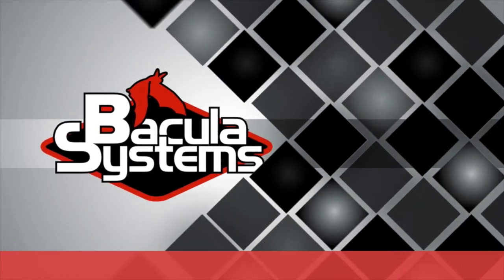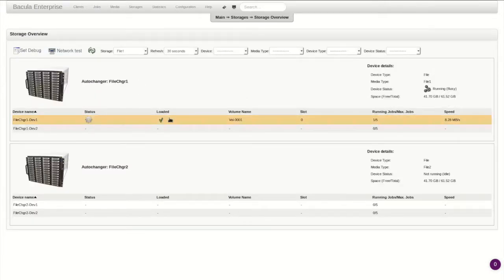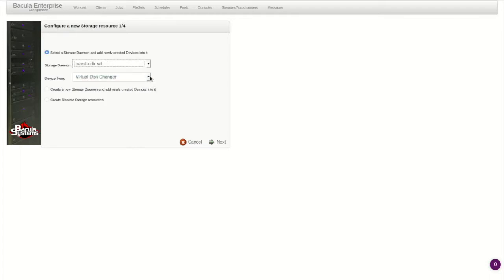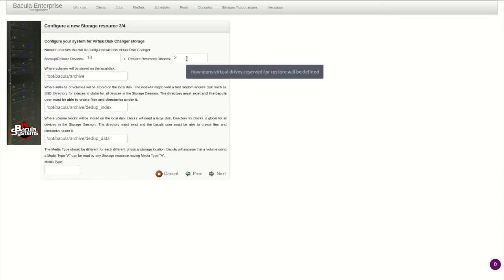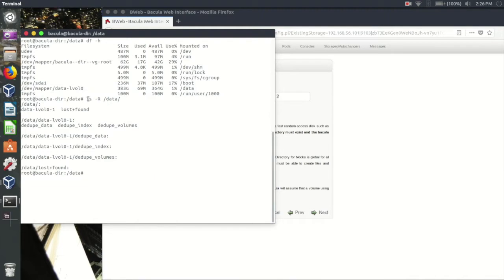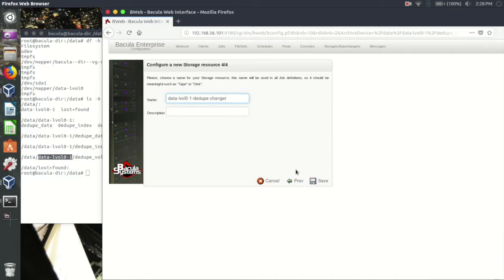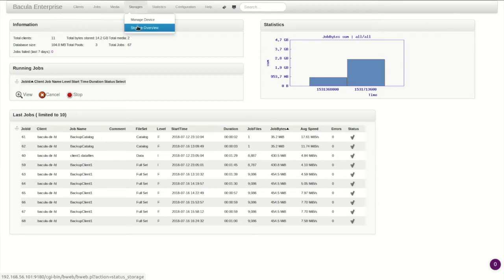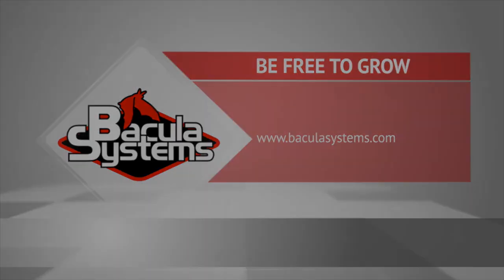How to: Add New Storage to Bacula Enterprise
A manual video on how to add Global Endpoint Deduplication storage to Bacula Enterprise installation.